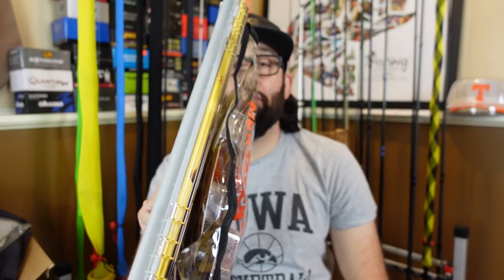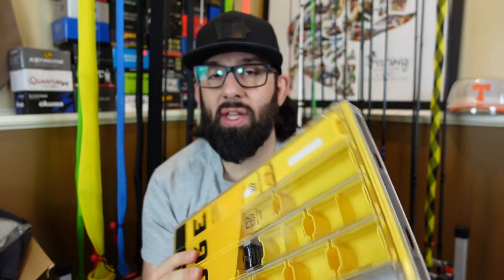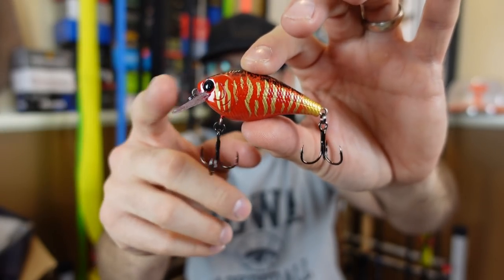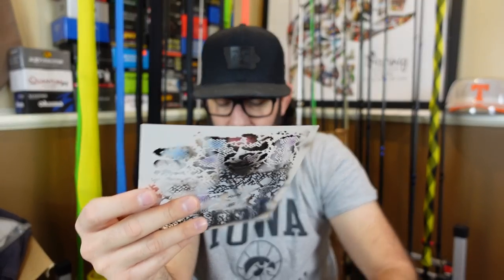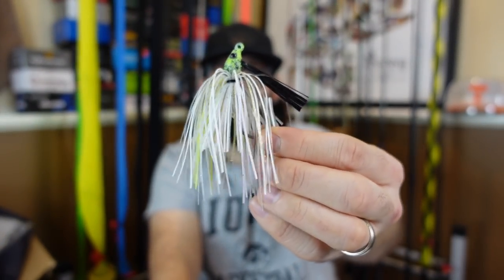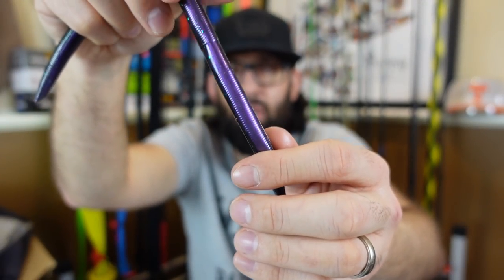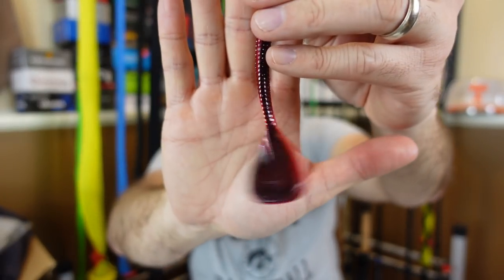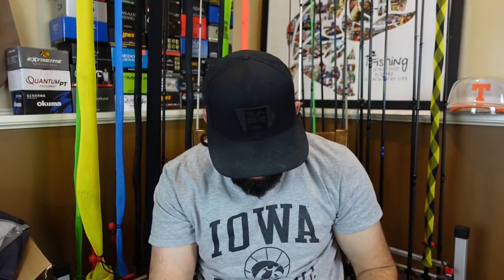Subscriber Lures Unboxing (AWESOME LURES!)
In today's video I'll unbox and share with you some lures that subscribers sent in to the channel. I received crankbait, soft plastics, and MORE! You all really are the best feeshin friends out there.

CHECK OUT THE COMPANIES (in order as discussed)

Plano Edge Terminal Tackle Box

4 Lures to Try BEFORE Summer Ends (Beginner Bass Fishing Tips)

6 Beginner Fishing Mistakes (You Don't Realize You're Making)